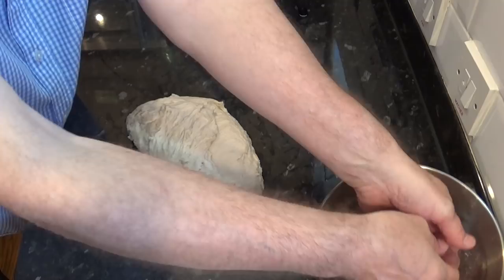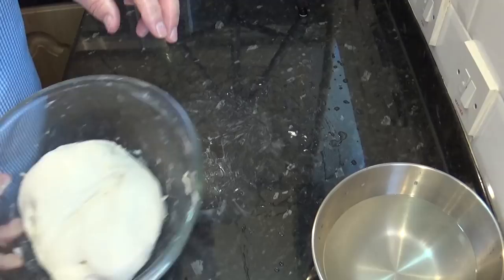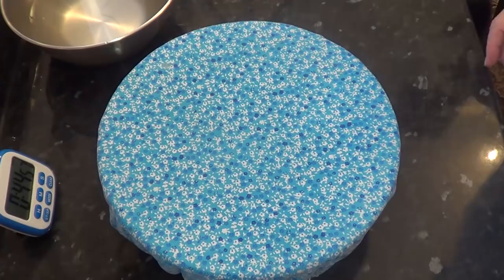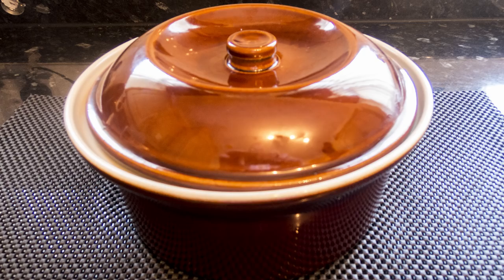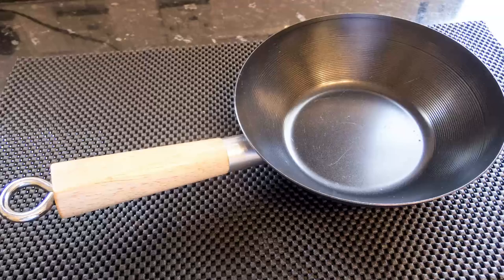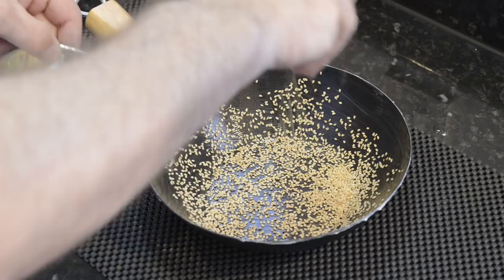Farmhouse Loaf made in a Dutch oven, No Knead Method.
Crusty Farmhouse loaf made in a Dutch oven, easy, no knead, and step by step simple instruction.

Ingredients
550g / 19½oz Strong white bread flour
385g / 13½oz Cold water
1½tsp / 5g instant or active dried yeast / if using fresh yeast 15g / ½oz
1½tbl / 20g vegetable oil
1tsp Table salt or 1½ Kosher salt
Seeds for top of bread, I’m using 1tbl of sesame seeds (optional)